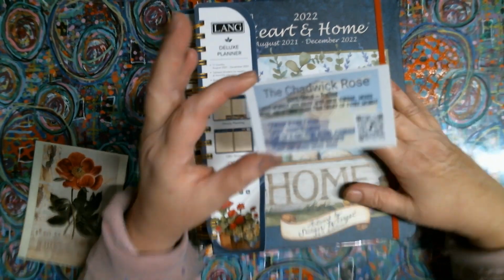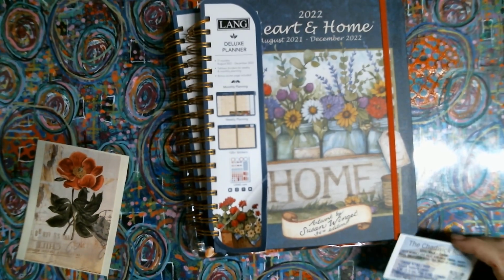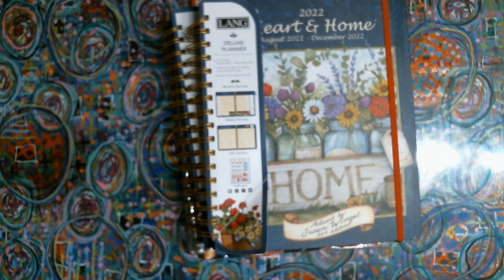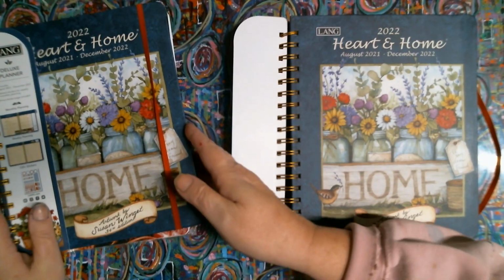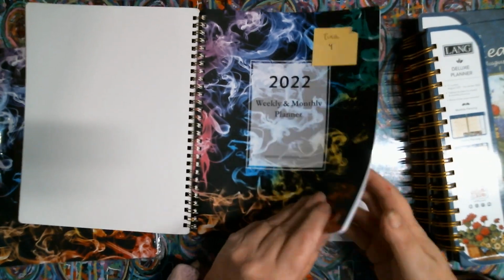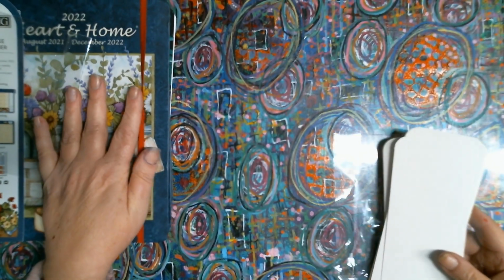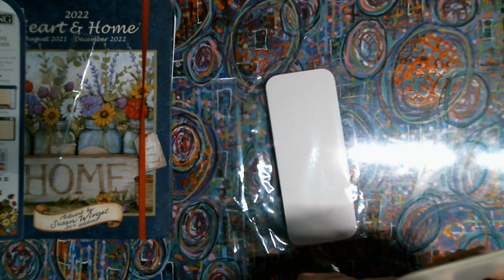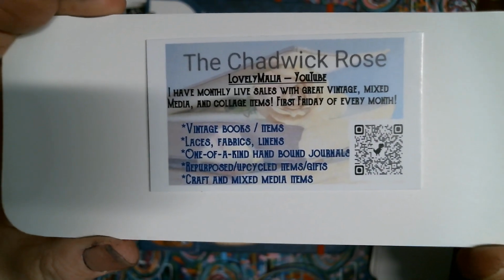Items I bought from The Chadwick Rose